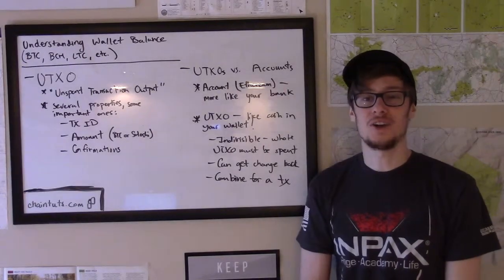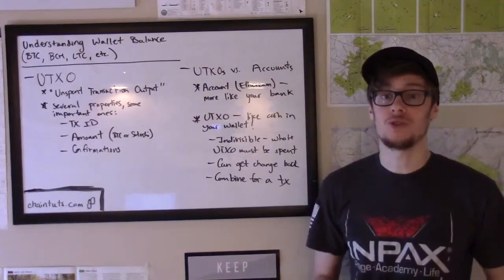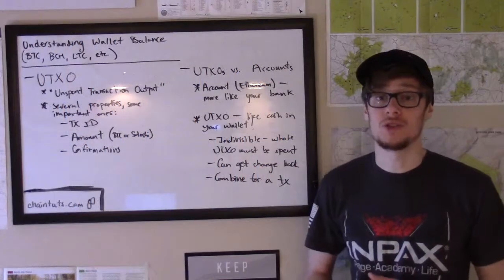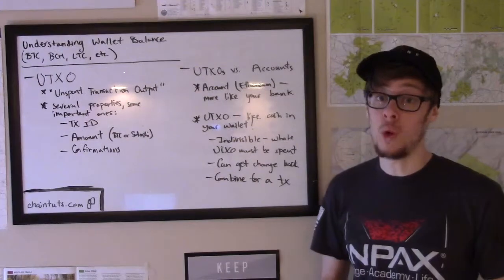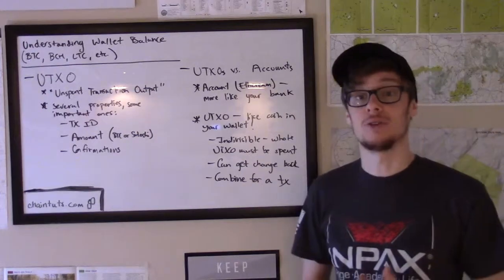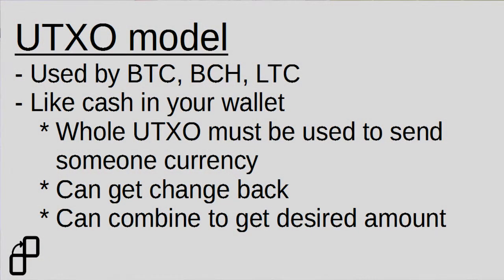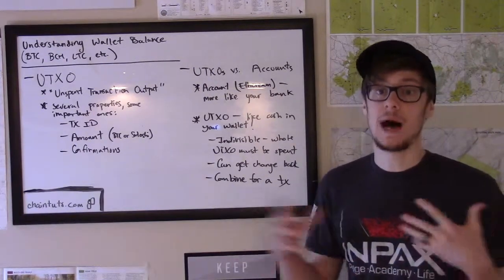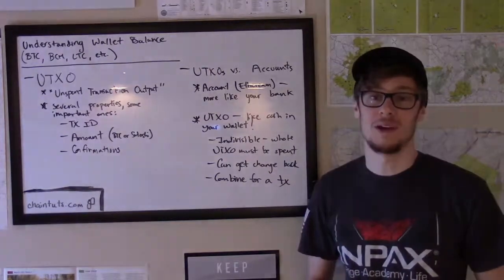Understanding Address Balances for UTXO Blockchains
Learn about how your Bitcoin wallet balance is actually stored on the blockchain, and how it's similar to cash.